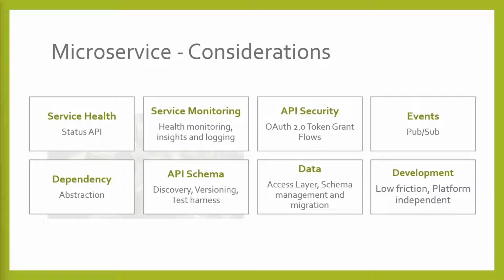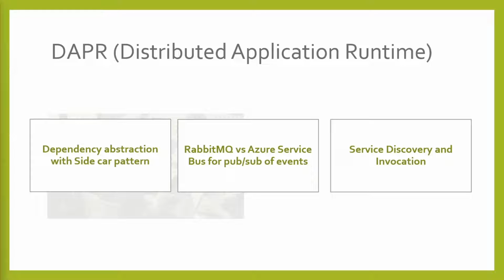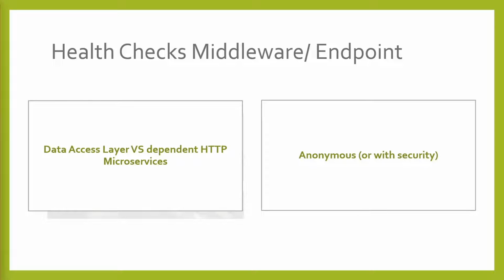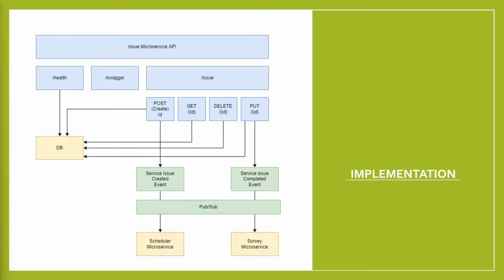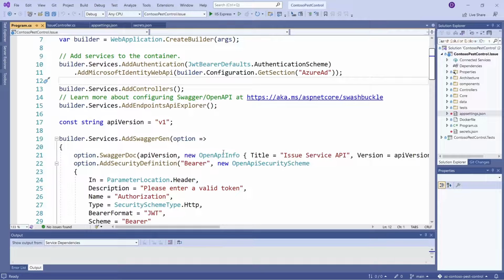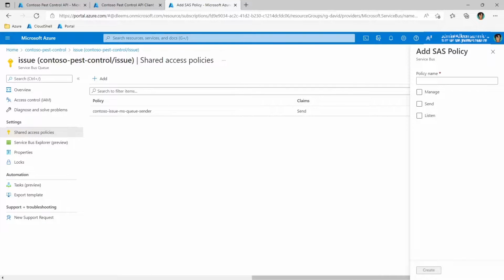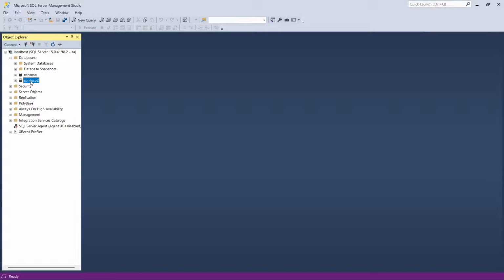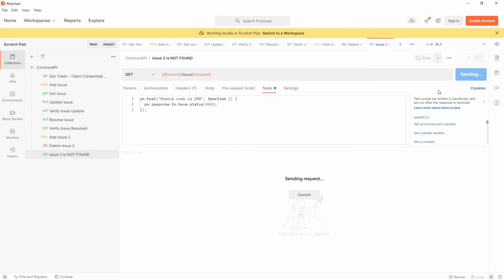Designing and implementing Microservice for the Cloud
This is part 1 of a demo series which describes the journey to the Azure Cloud for a fictious company called Contoso Pest Control where they hope to launch a robust platform for their customers. We will begin with the microservice architectural pattern discussion which is widely used today in building applications for the Cloud. As we are developing microservice applications, it is important to recognize that the Azure Cloud platform may hold specific capabilities and to understand how we can best craft our microservice applications to leverage those capabilities.